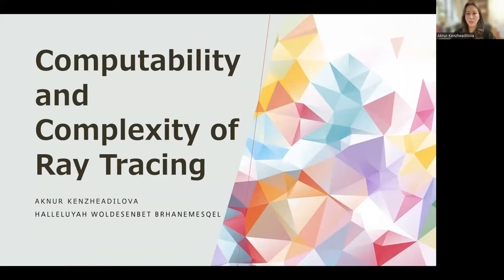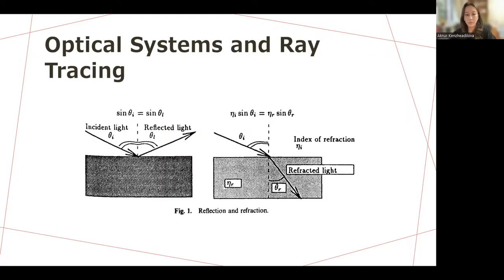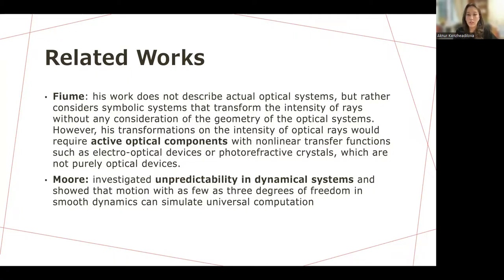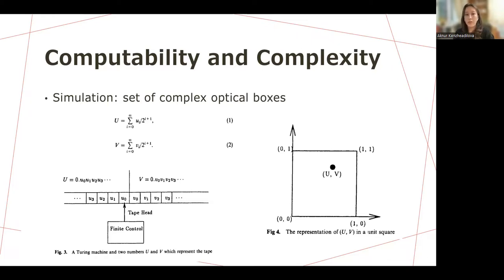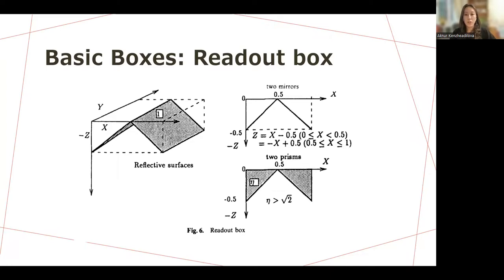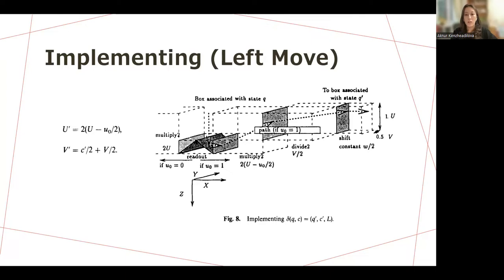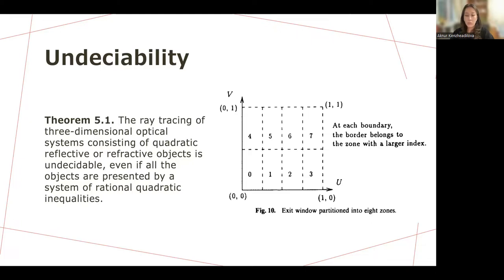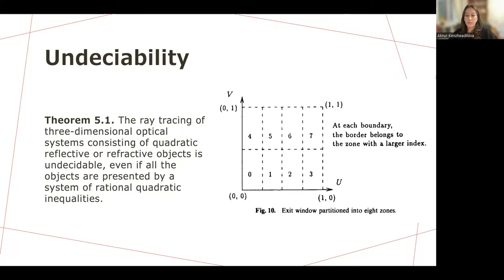22CS492G #5: Complexity of Raytracing I (Aknur Kenzheadilova)